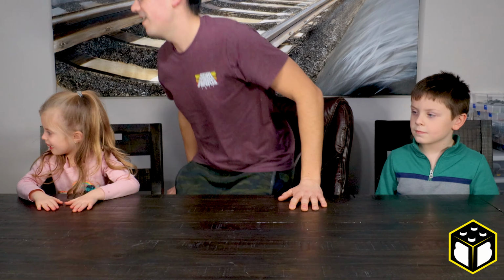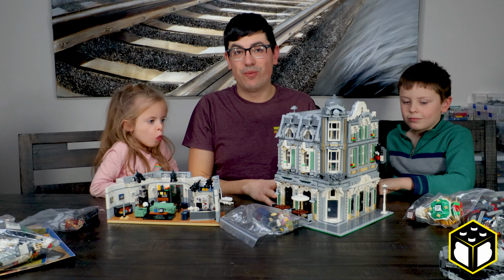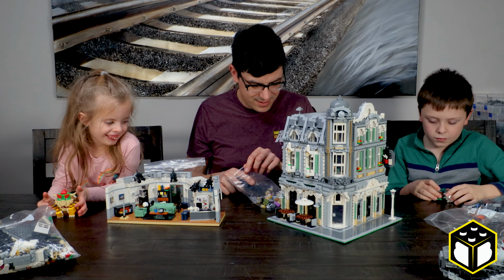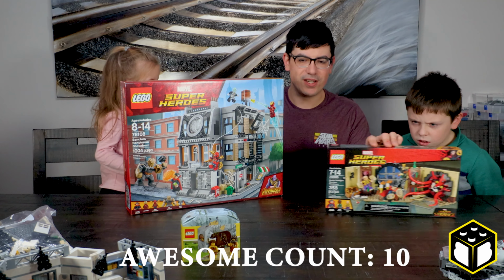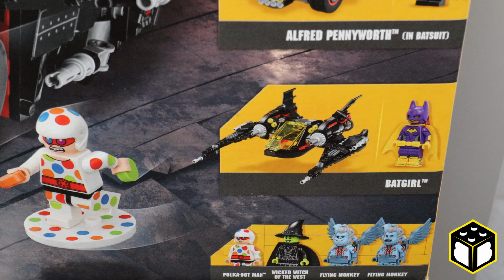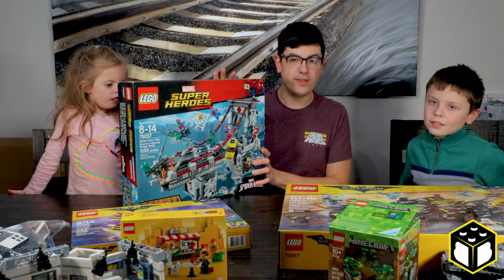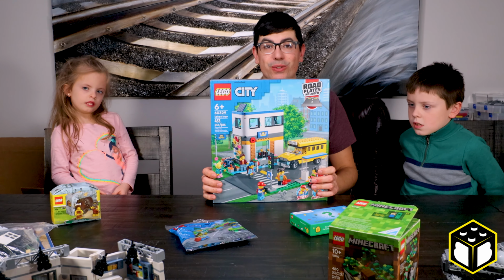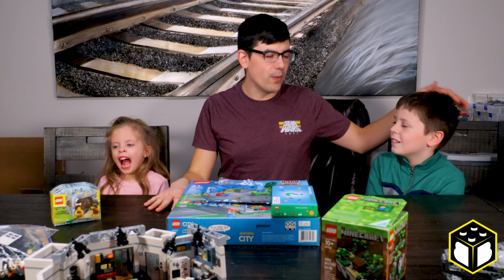First Lego Mega Haul Walkthrough 2022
Welcome to the walkthrough of our first Lego mega haul of 2022!! There are a lot of "awesome" sets to check out!!!